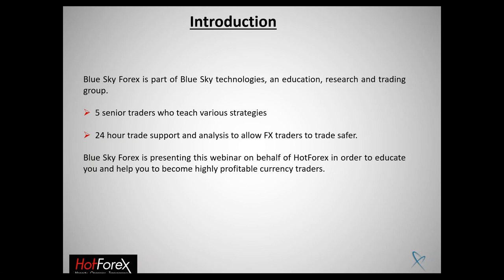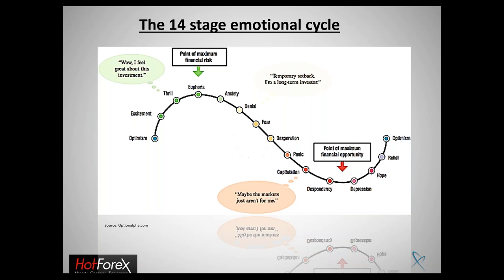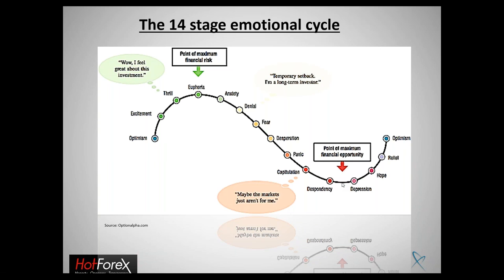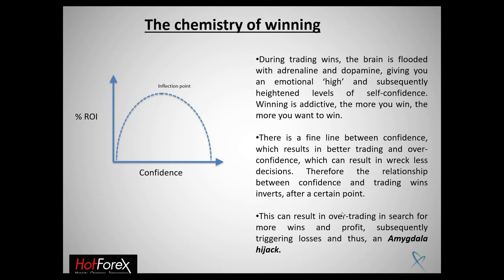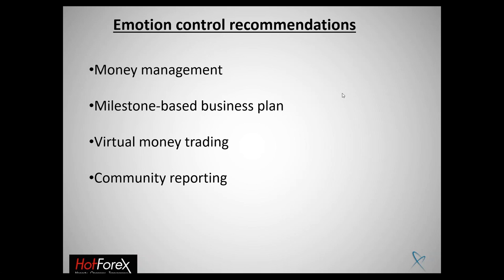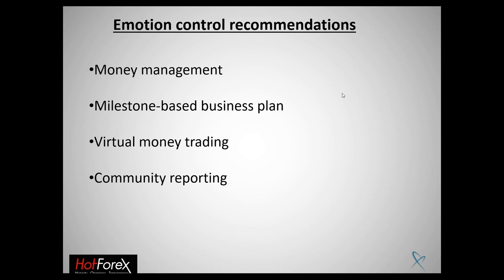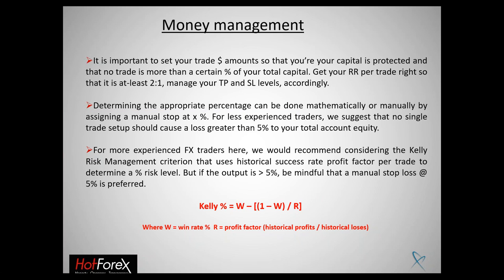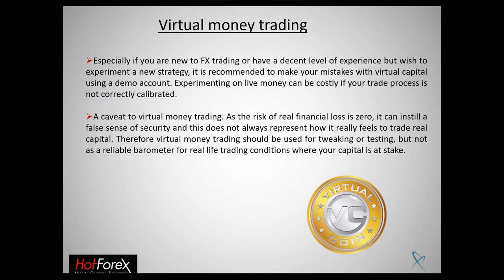Emotional Control A Vital Trading Trait 3 May 2018